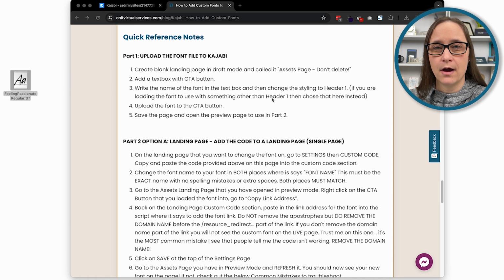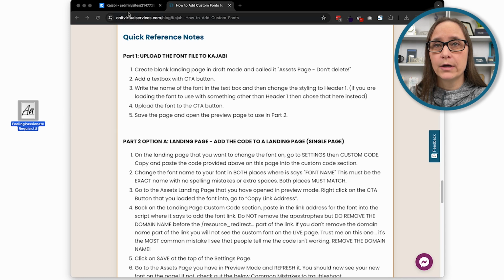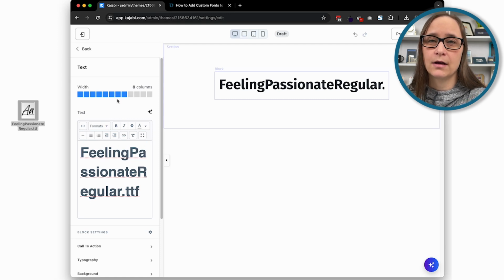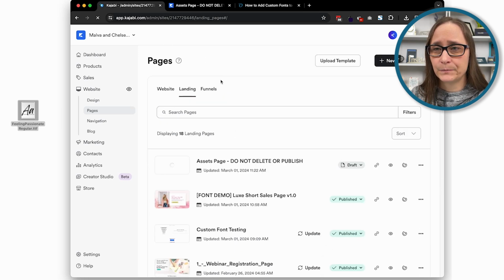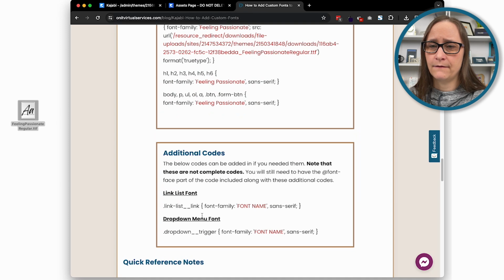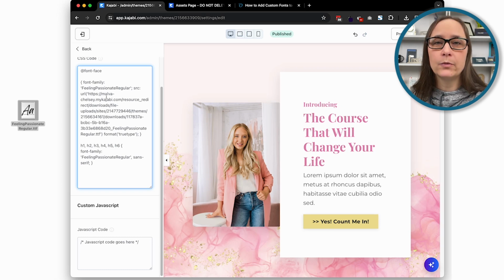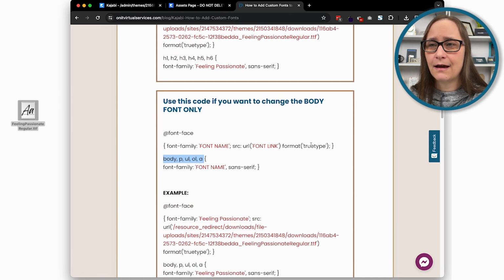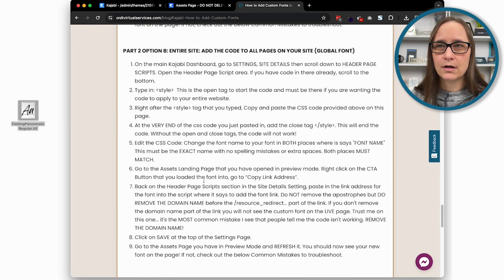Kajabi Tutorial: How to Add Custom Fonts to Landing Pages (2025 Update)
Want to make your Kajabi landing pages stand out with unique fonts? In this step-by-step tutorial, I'll show you exactly how to add custom fonts to your Kajabi pages - whether they're free or paid fonts!

🎯 WHAT YOU'LL LEARN:
→ How to apply your new fonts to specific landing pages
→ Supported font file types (.ttf, .eot, .woff2)
→ Where to add the custom font code
→ Common misteps that can cause the code to not work

✨ RESOURCES NEEDED:
1. Your custom font file - free or paid
2.